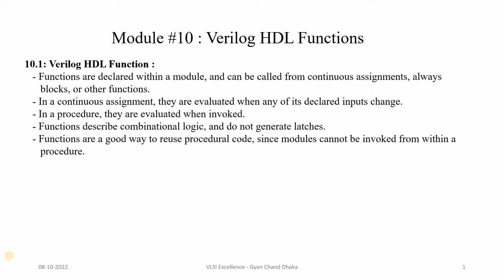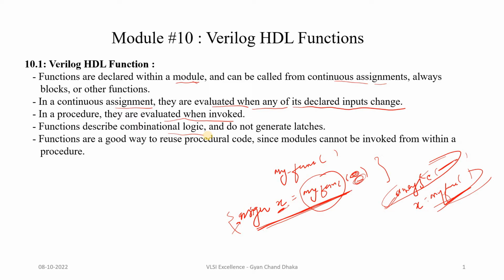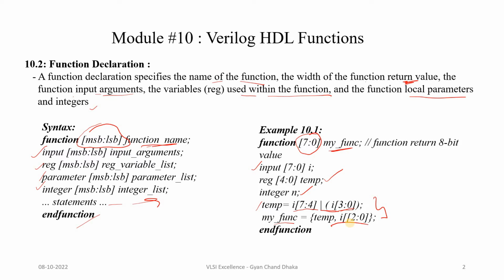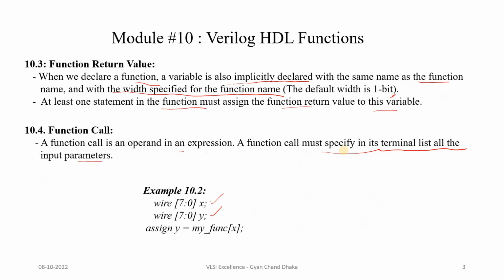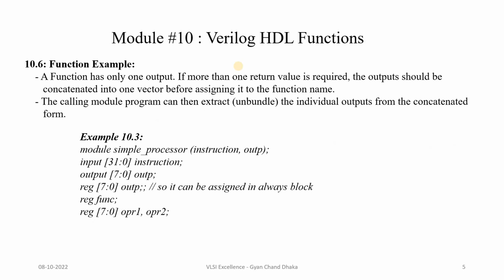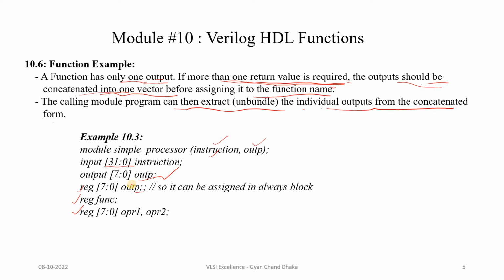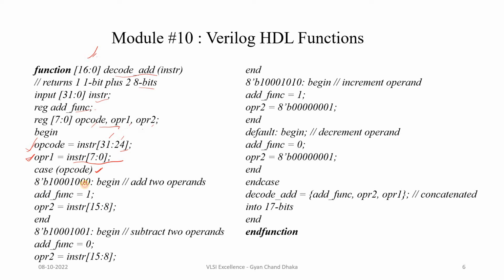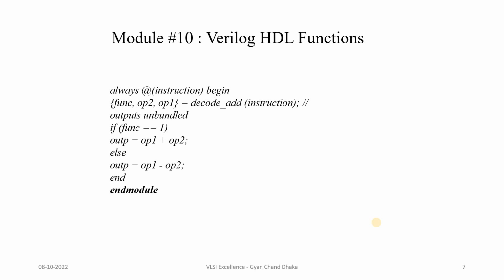Verilog HDL Crash Course | Verilog Functions (with Examples) | Module #10 | VLSI Excellence | Do👍 &🔕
"Verilog is NOT a Programming Language , It is a Hardware Description Language !! 🤔"
  - Verilog Function
  - Verilog Function Syntax
  - Verilog Function Declaration
  - Verilog Function Call
  - Verilog Function Return Value
  - Verilog Function Examples

* Verilog HDL CRASH COURSE CONTENT*

7. Behavioral Modeling

10. Functions

11. Tasks

12. Component Inference

13. Finite State Machines

14. Memories

15. Compiler Directives

16. System Tasks and

17. Test Benches

18. Verilog HDL Interview Questions – Asked To Me !!!

19. Frequently Asked Interview Questions List

20. Verilog HDL Practice Question Bank

Queries Answered -
What are functions in Verilog?
Can a function call another function in Verilog?
What is the difference between function and task?
Can Verilog functions have parameters?
Can a function call a task in Verilog?
How do you call a function in Verilog?
What is the difference between a task and a function in Verilog?
Can we call task in a function?
How do you declare a function in Verilog?
Can a function return multiple values Verilog?
What is the example of function?
verilog function synthesizable?
verilog function vs task?
verilog function with parameter?
verilog function return?
verilog function output?
verilog function for loop?
verilog function vs module?
verilog function automatic?